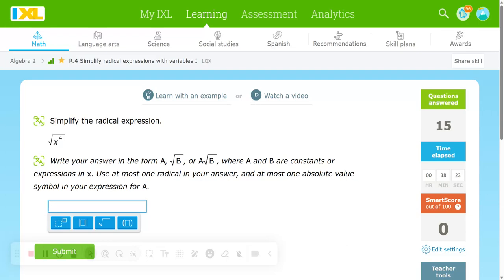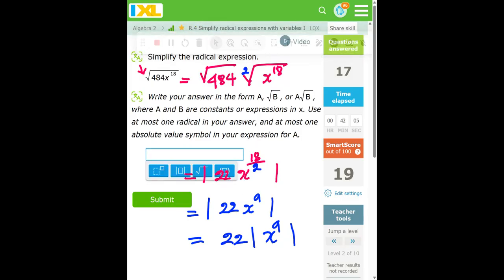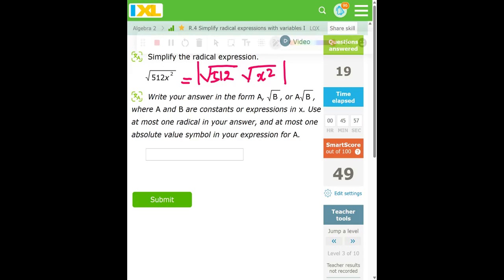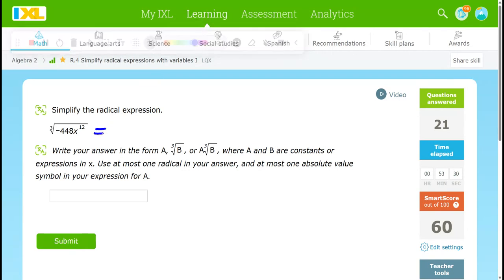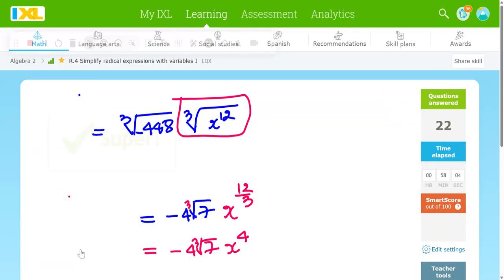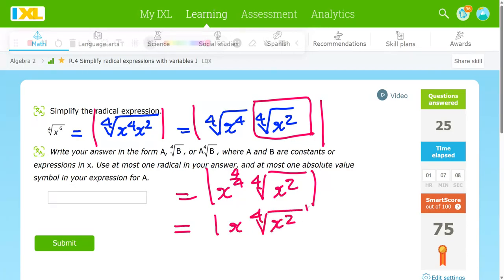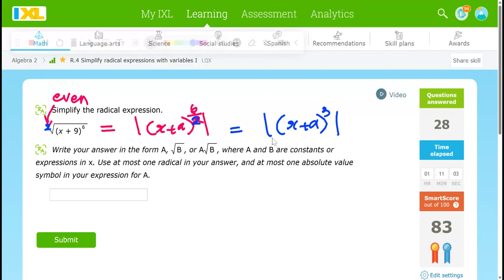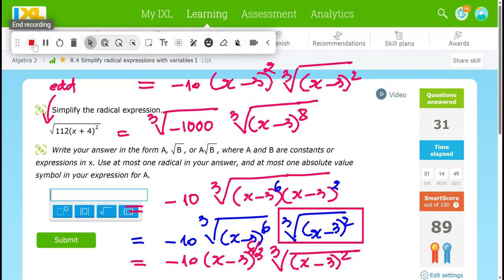R4: Simplify Radical Expressions with Variable I